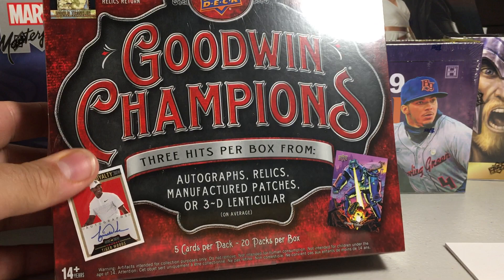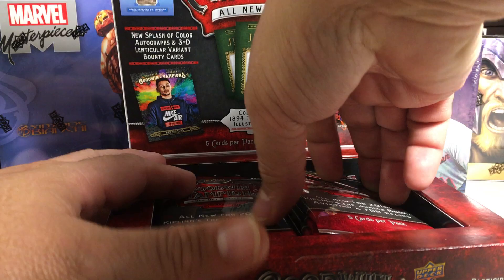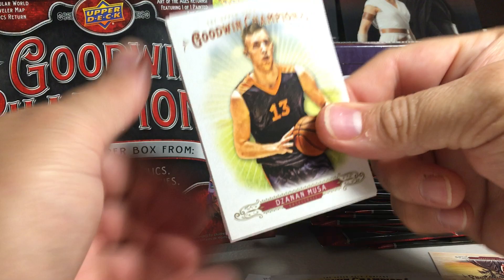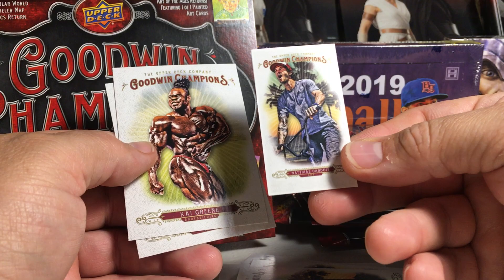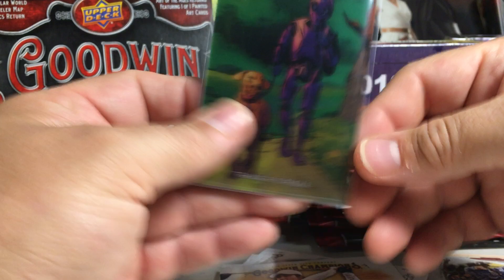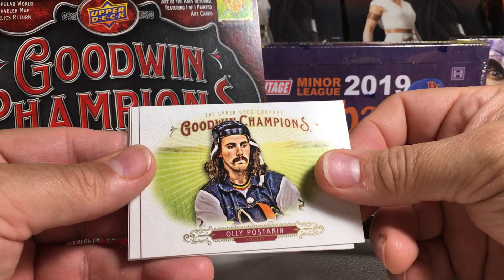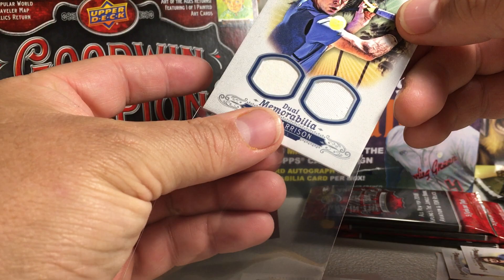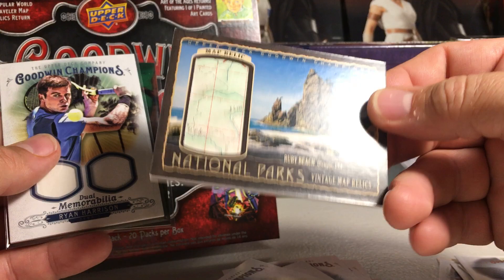Opening a Hobby Box #3 of 2018 Upper Deck Goodwin Champions Cards